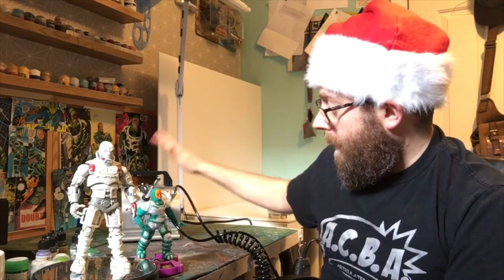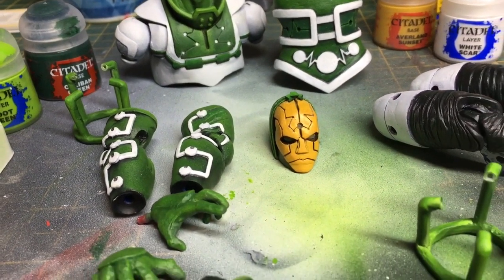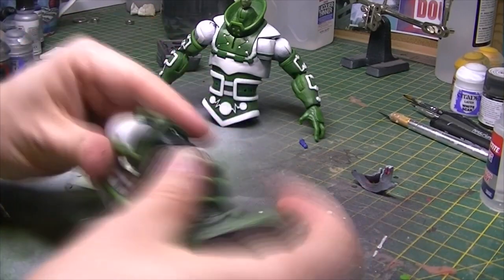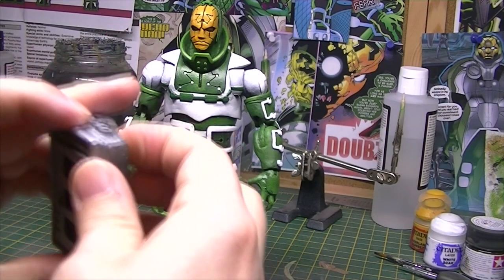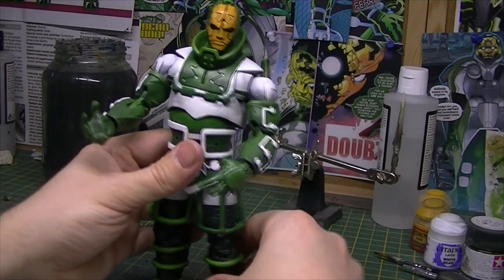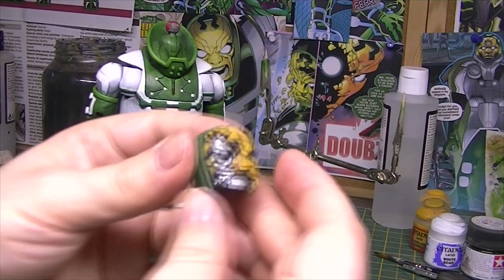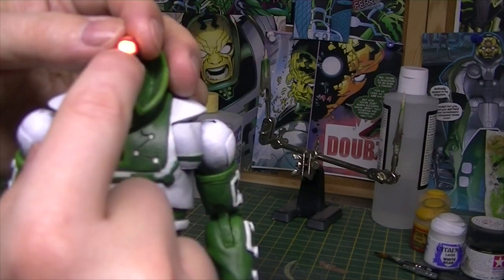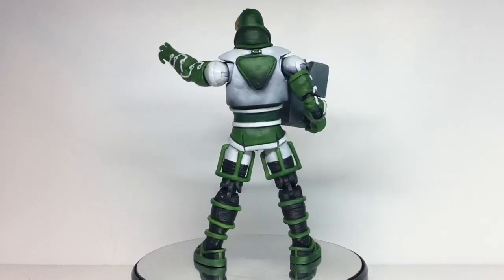2018 Secret Santa Custom Project Part 5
Join me as I finish up my custom figure with paint and reveal a few surprise extras!